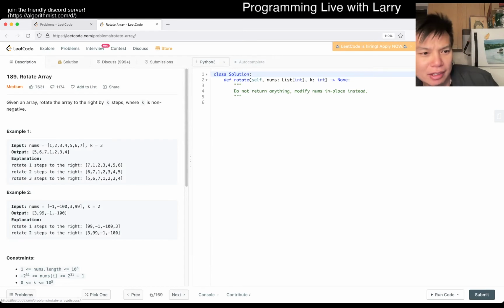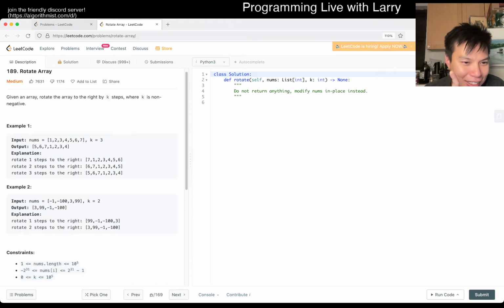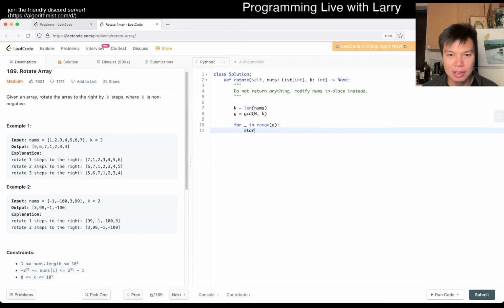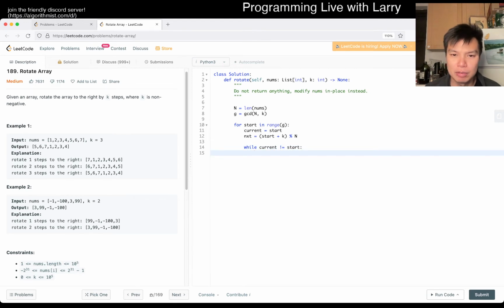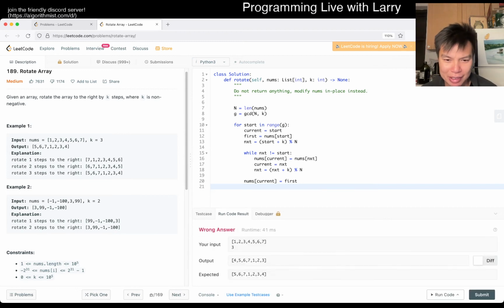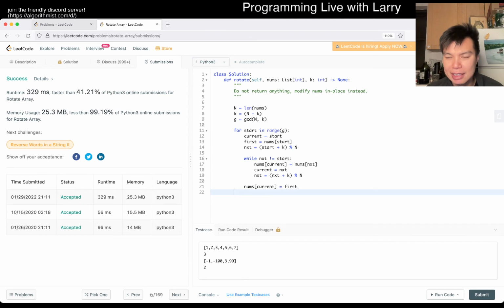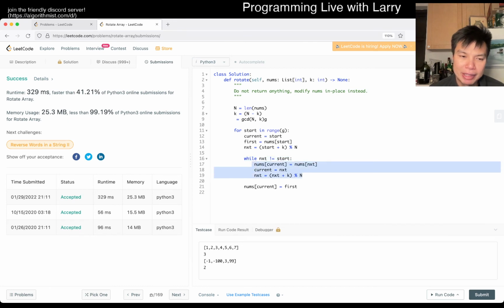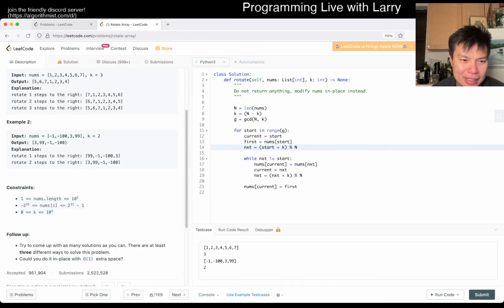Daily Leetcode #670: Jan 30, 2022 - 189. Rotate Array